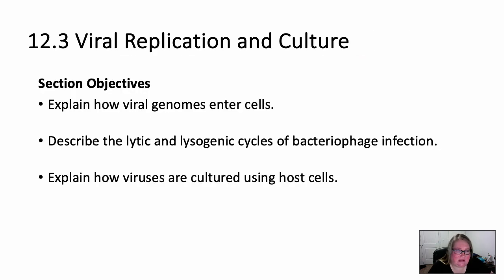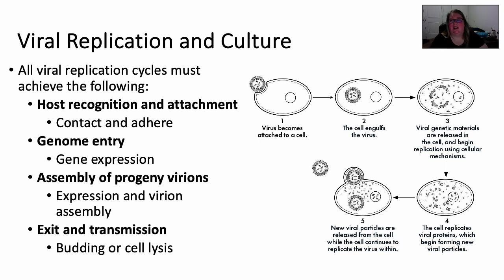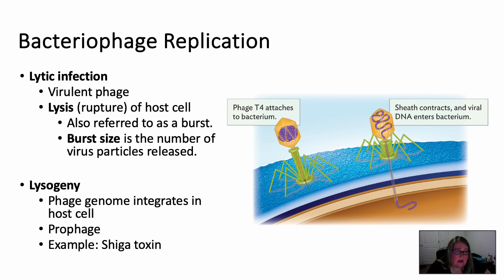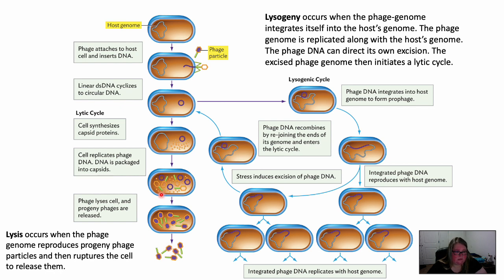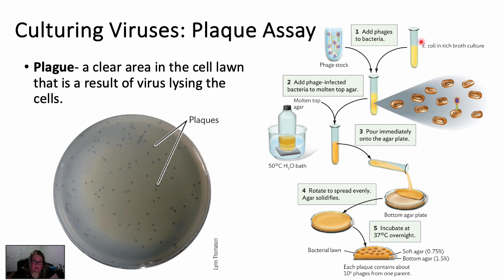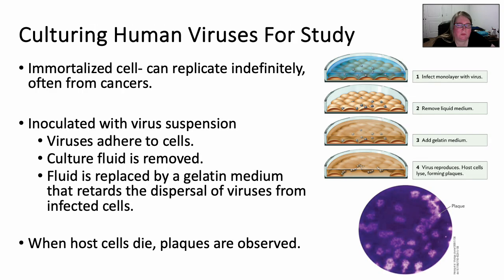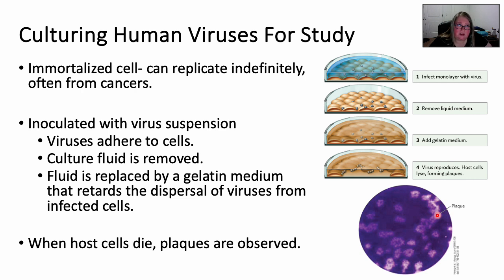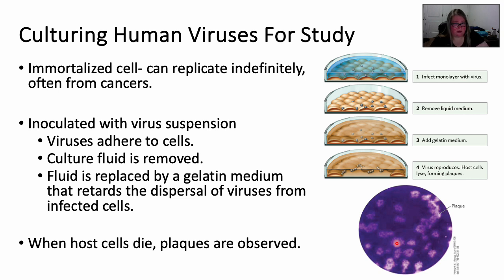2024-2025 Micro 111 Chapter 12.3 Lecture Video